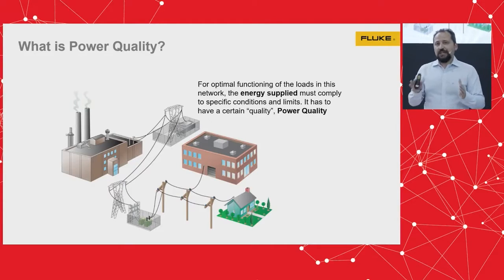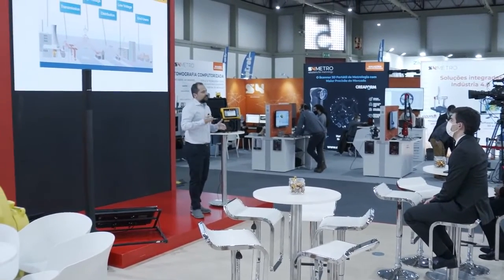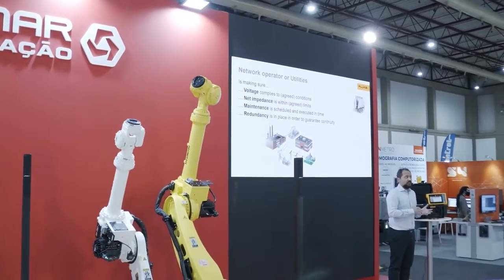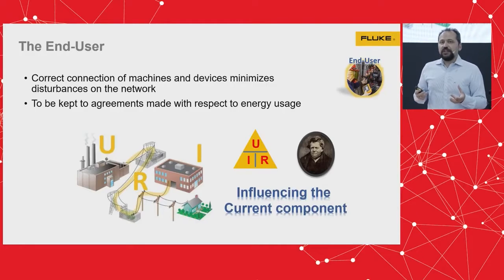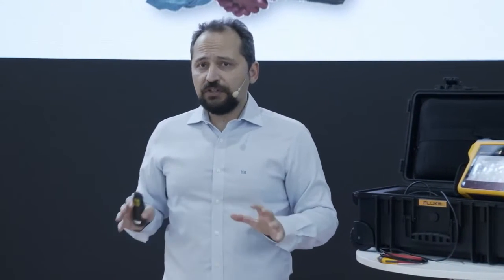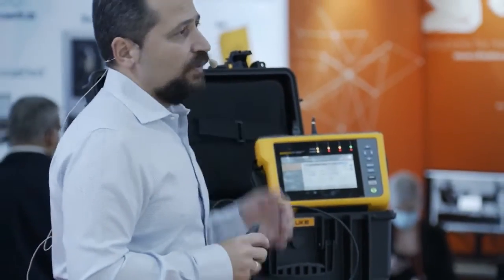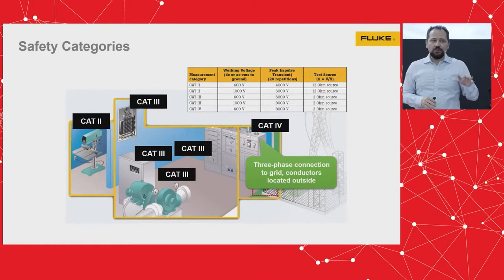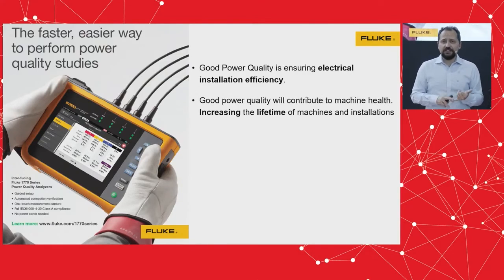Bresimar TALKS EMAF 2021 | César Verdejo | Technical Sales Manager | Fluke | Fluke ii900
A Fluke fornece soluções de teste e medida para ambientes de indústria, produção e instalação.

A Câmara Acústica Fluke ii900 ajuda os técnicos de manutenção e instalação a detetar e ver fugas de ar comprimido espalhadas pelas infraestruturas, de forma rápida e segura.

Os SAC - Sistemas de ar comprimido são os principais consumidores de energia elétrica numa instalação fabril, sendo utilizados em grande parte dos processos industriais. Como tal, torna-se importante estar atento ao seu bom funcionamento, a fim de manter os níveis desejáveis de qualidade de produção e poupança energética.